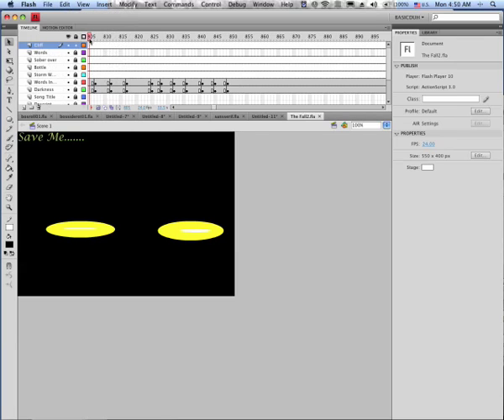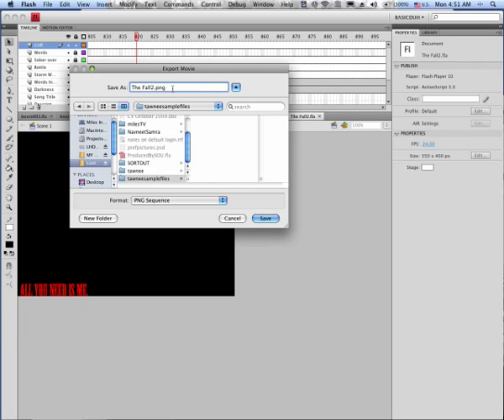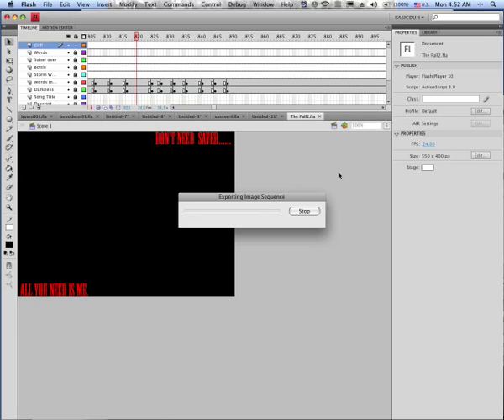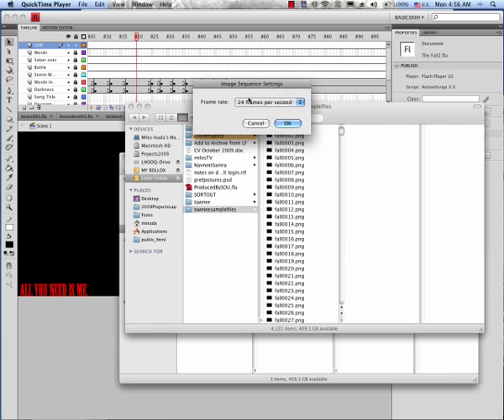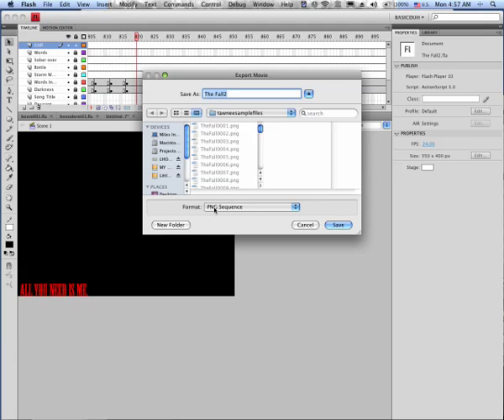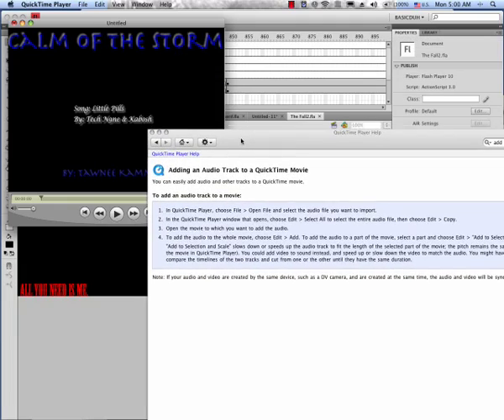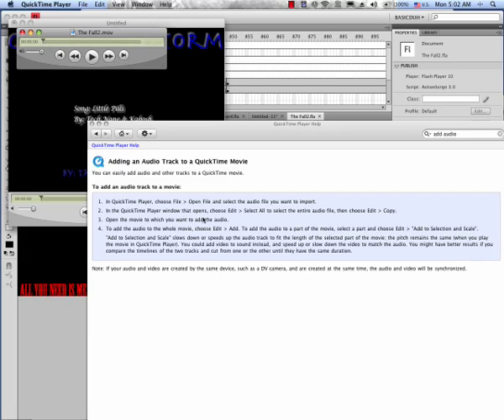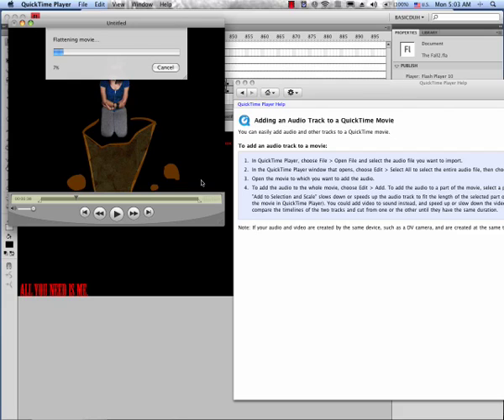FlashToQuickTime01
How to export your Flash CS4 movie as an image sequence with a separate audio file, and how to combine these in QuickTime Pro.